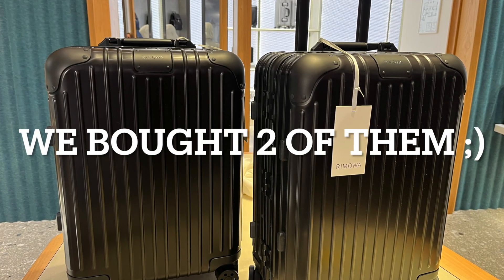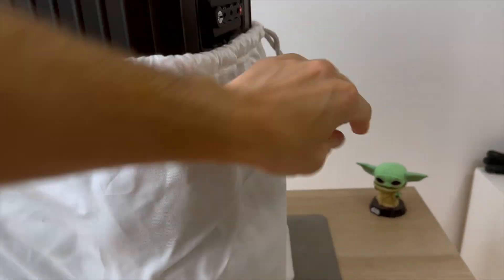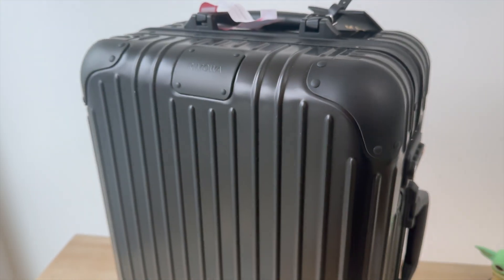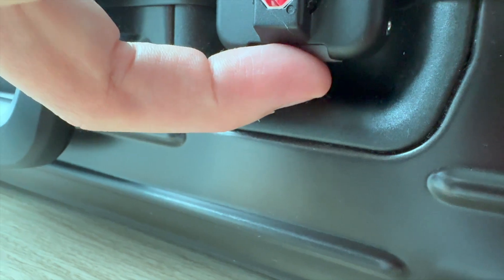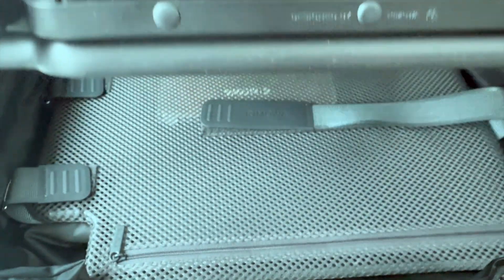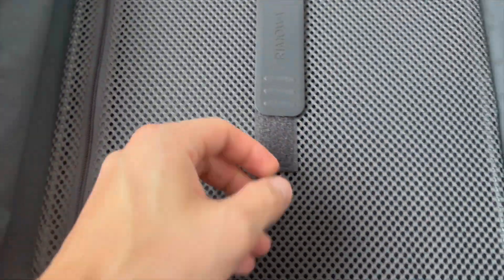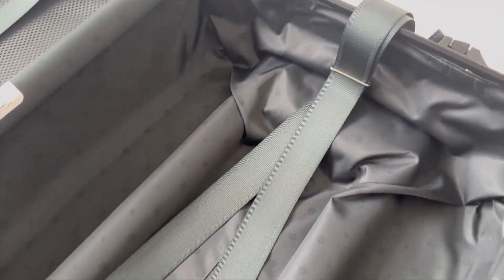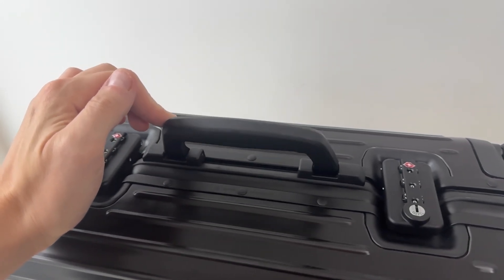RIMOWA- ORIGINAL Cabin (Black)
Welcome to Luxury Mate, your go-to channel for luxury watch enthusiasts and lovers of high-end style. Dive into the world of exclusive timepieces, where we explore iconic brands, rare collections, and the latest trends in luxury watches. Alongside, discover curated insights into premium fashion essentials—from designer bags to timeless accessories. Whether you're a seasoned collector or new to the luxury scene, Luxury Mate brings you closer to the art of refined living.